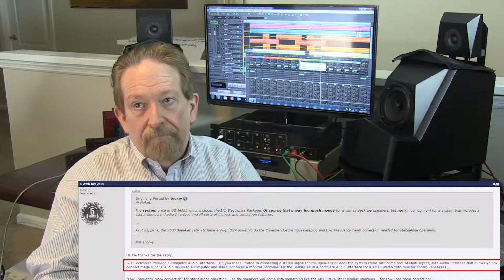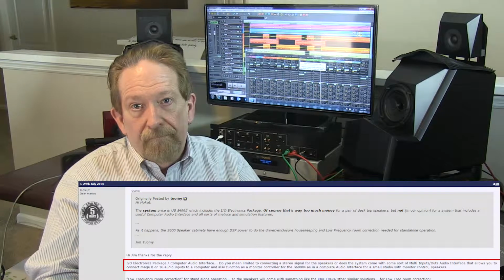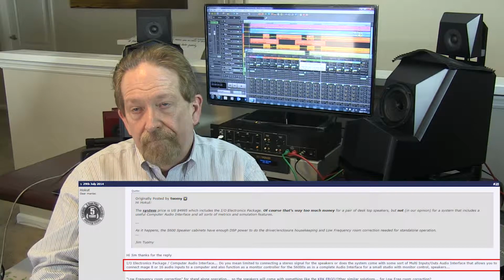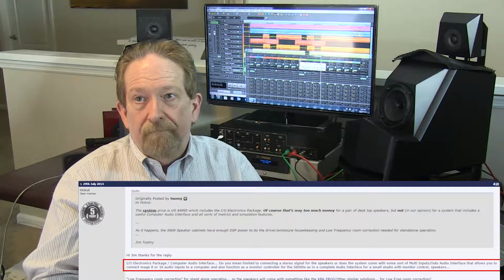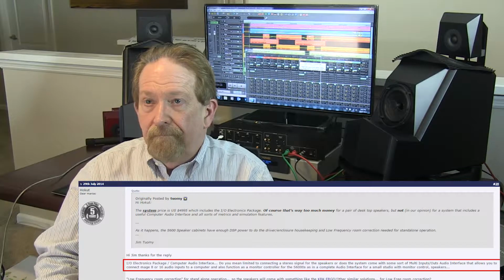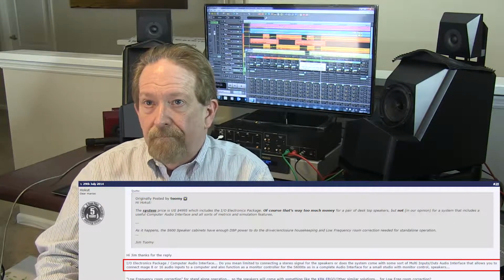PX600 Analog Digital Input Output - ADIO Explained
Phasx Technologies Co-Founder and President talks about the PX600 ADIO box.  10 channels up and 10 channels down simultaneously at 192kHz/ 24bit.  ADIO is an analog to digital and or a digital to analog converter depending on what you're inputs and or outputs are.